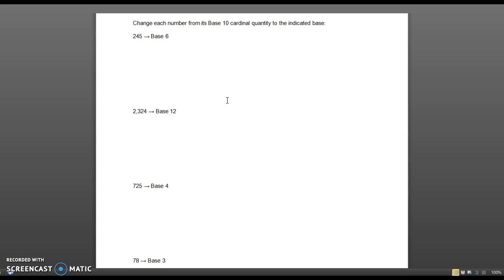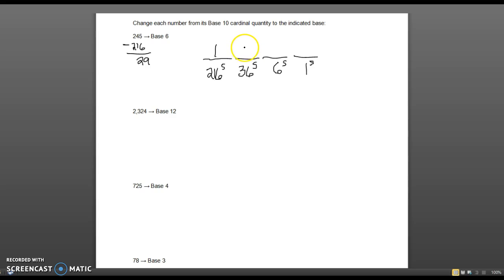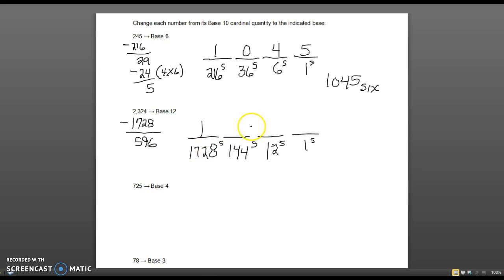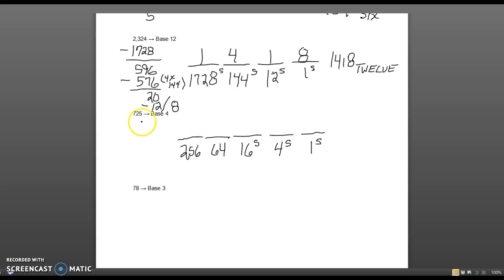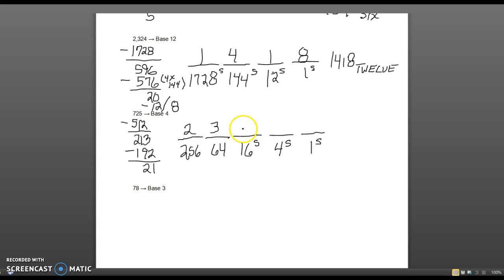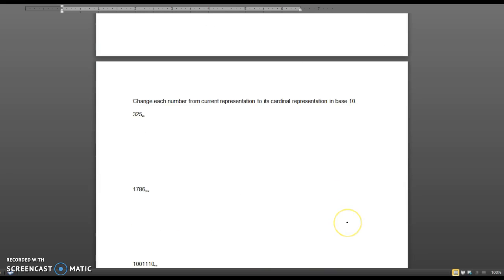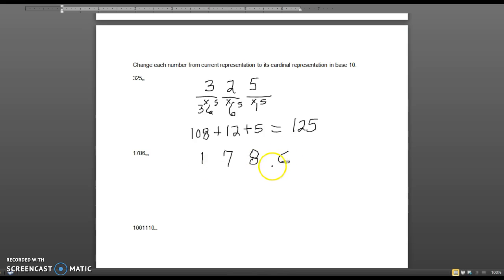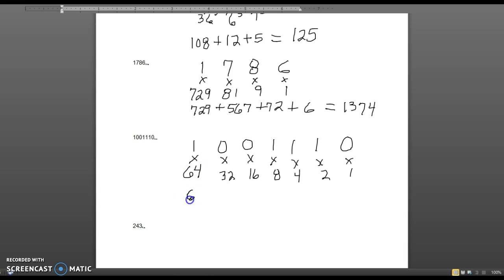Non Base 10 Number Concepts #3